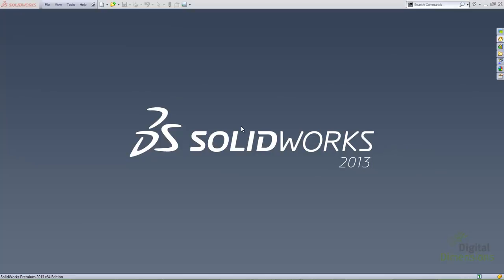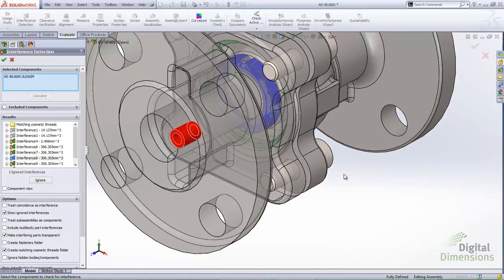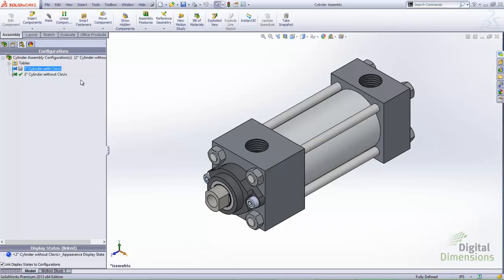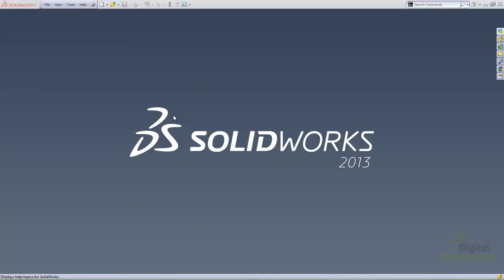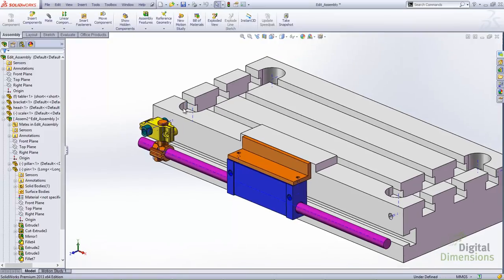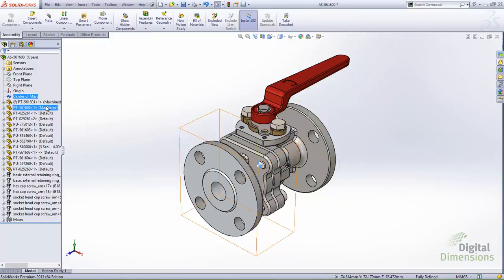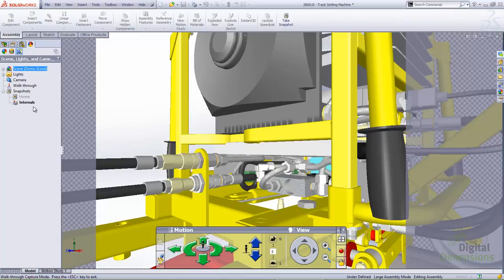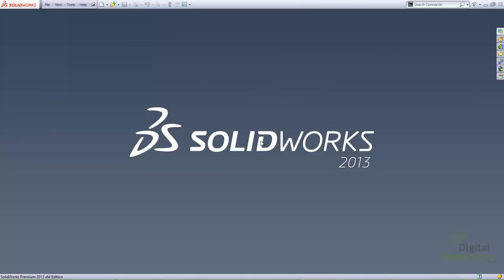Video Archive: What's New in SOLIDWORKS 2013 - Assemblies Pt 2